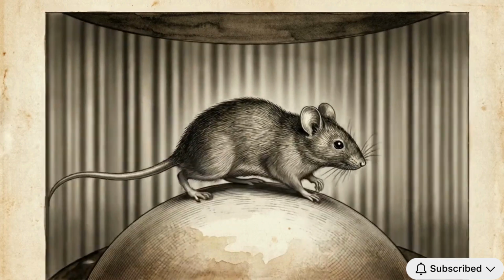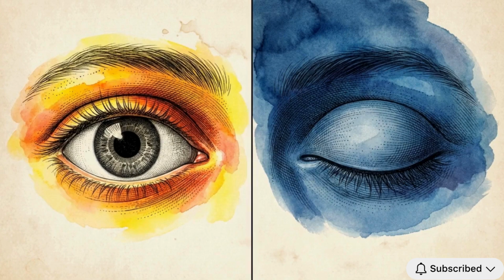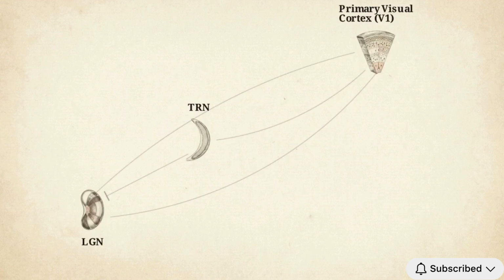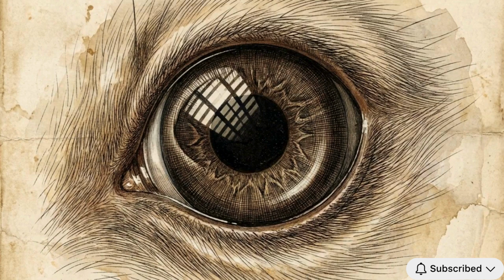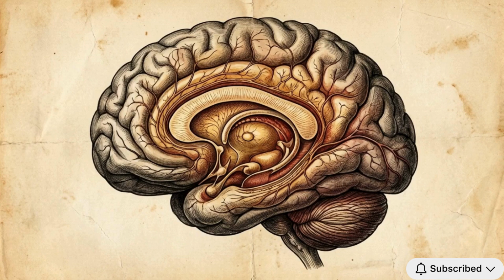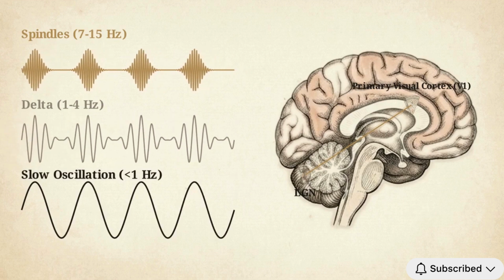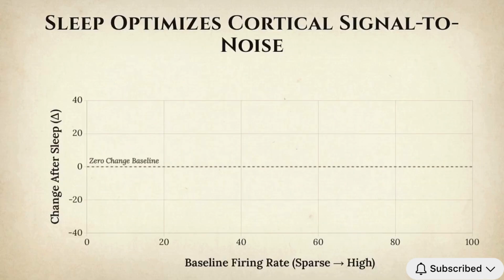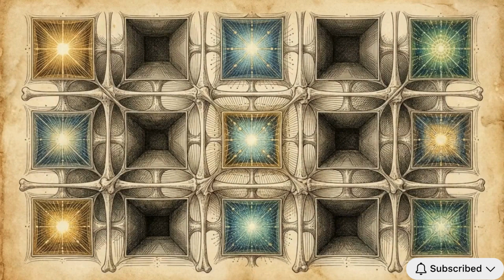The Brain's Night Shift: Rewiring Synapses and Flushing Toxins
Sleep is far from a passive state of unconsciousness; it is an active, highly orchestrated biological process that is essential for cognitive and physical survival. While we rest, our bodies engage in a complex "night shift," performing critical maintenance that ranges from reorganizing delicate neural circuits to literally washing away neurotoxic waste
At the heart of this nightly restoration is the Synaptic Homeostasis Hypothesis, which dictates that the sensory inputs and learning experiences of our waking hours cause our brain's synapses to continuously grow and strengthen
. During deep, non-rapid eye movement (NREM) sleep, rhythmic slow-wave oscillations trigger a generalized "downscaling" of these connections
. This pruning process trims away the unnecessary synaptic noise from the day, recalibrating areas like the visual thalamocortical circuit to solidify our memories, all while saving crucial metabolic energy and physical space in the brain
Simultaneously, deep sleep acts as a neurological dishwasher by activating the glymphatic system
. During slow-wave sleep, the brain's interstitial space expands, allowing cerebrospinal fluid to rush in and flush out harmful metabolic waste products
. Crucially, this overnight convective flow clears out toxic, disease-linked proteins like amyloid-beta and tau into the bloodstream, actively defending the brain against neurodegenerative conditions like Alzheimer's and Parkinson's disease
Beyond the brain, prioritizing sleep maintains our overall metabolic harmony. It regulates glucose tolerance and balances critical appetite-controlling hormones like leptin and ghrelin, serving as a frontline defense against insulin resistance, obesity, and systemic metabolic dysfunction